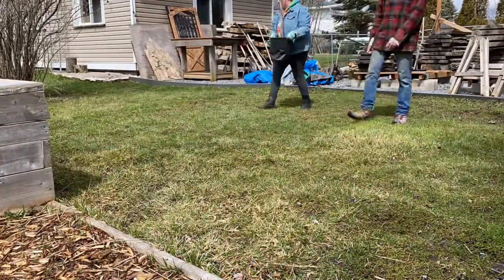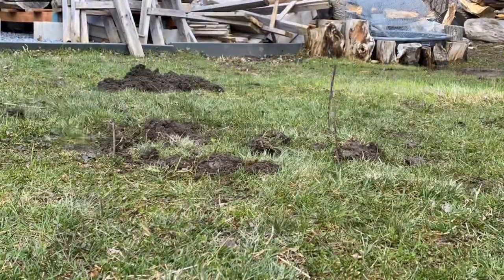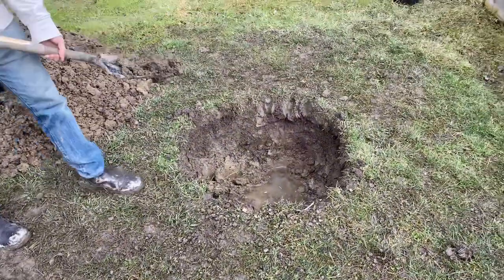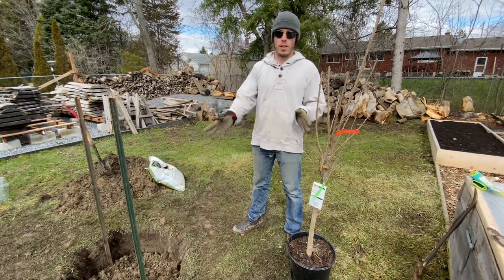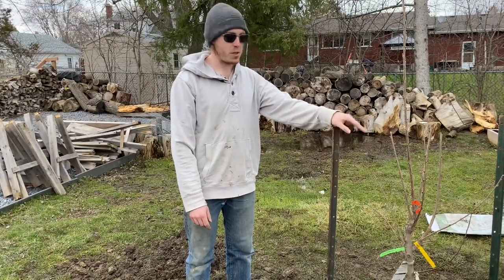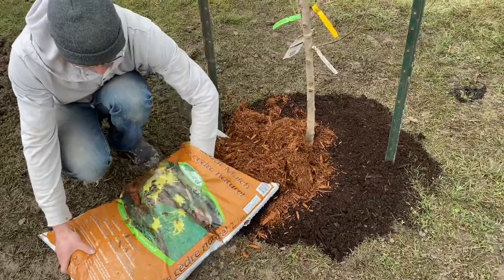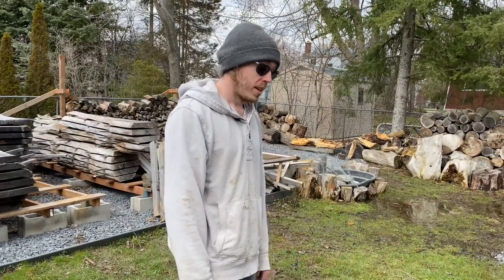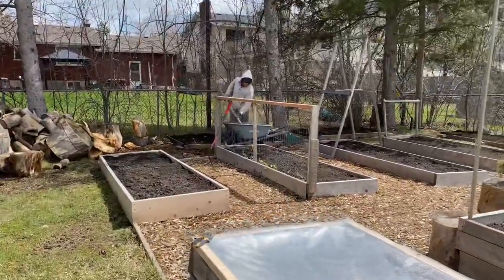Beginning of Our Orchard. Our First FRUIT Trees! Combo Cherry & Apple Tree Plant With Us!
We finally started our orchard!  I couldn’t be more excited to add fruit to our homestead!